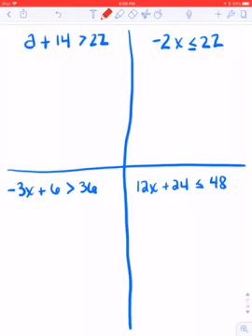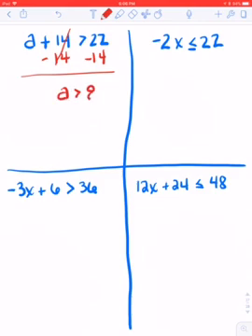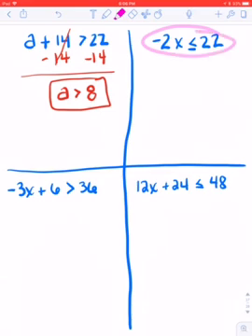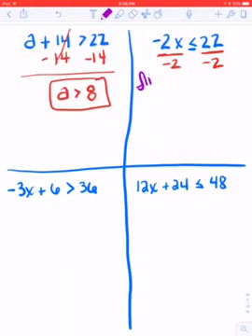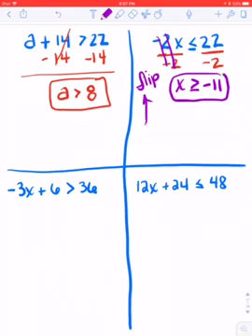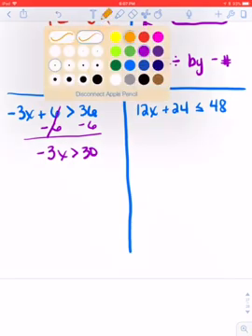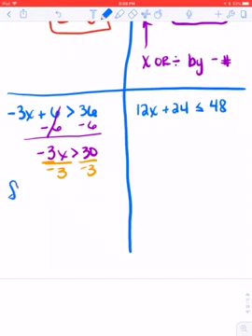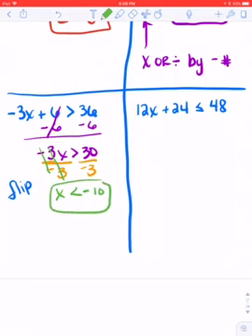Solving 1 & 2 step inequalities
Mrs. Hesslau
Algebra 1
Jackson High School
Jackson, Michigan